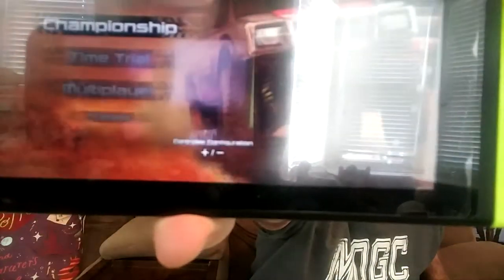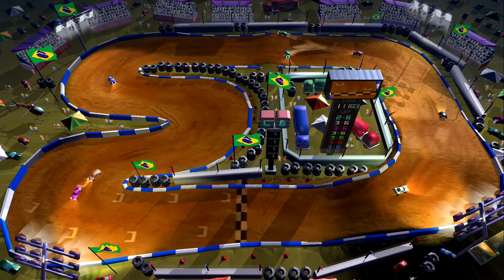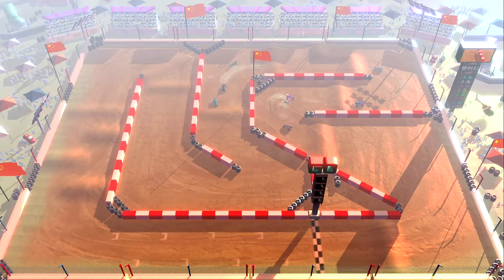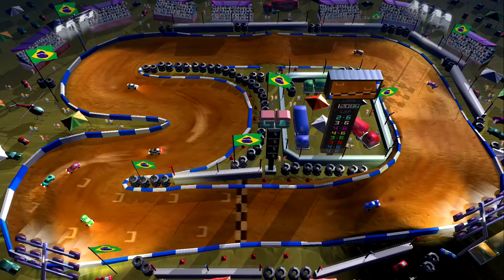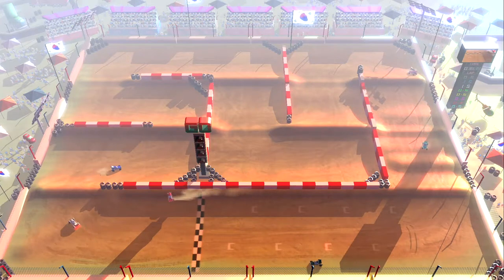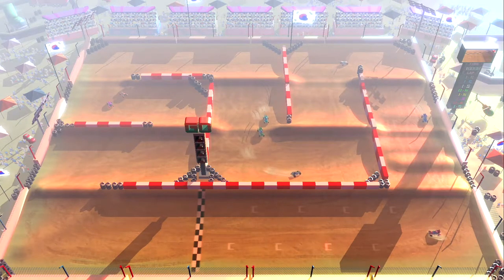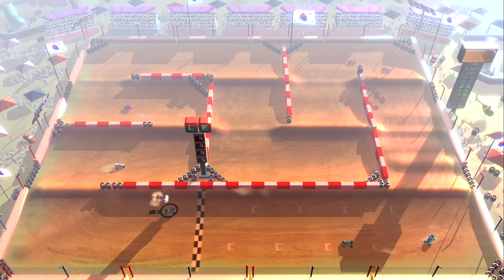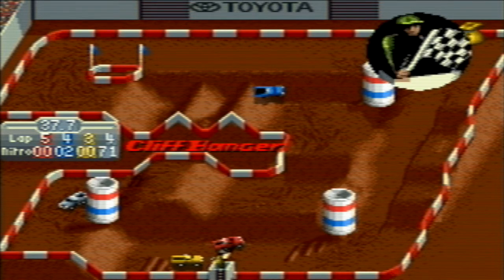Rock N Racing Offroad DX Switch Review - Should You Play It? Is It Worth It?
Connect and chat with me!